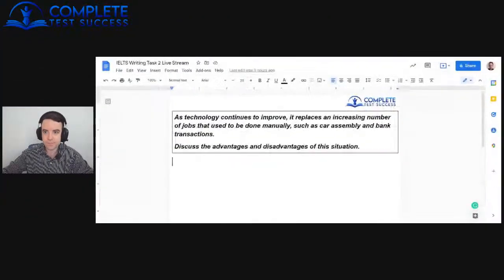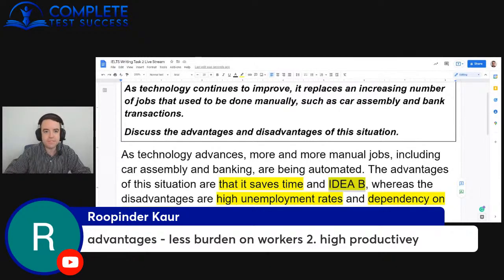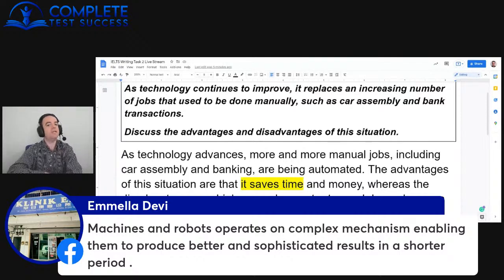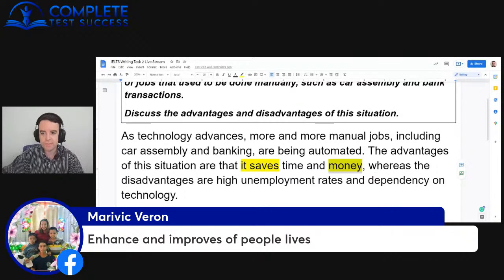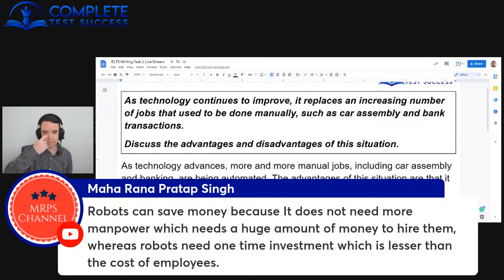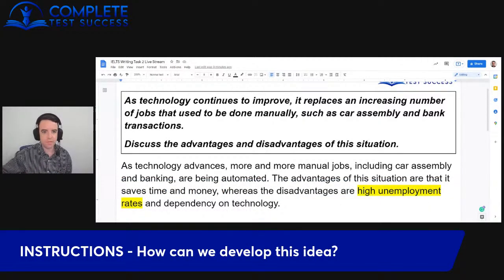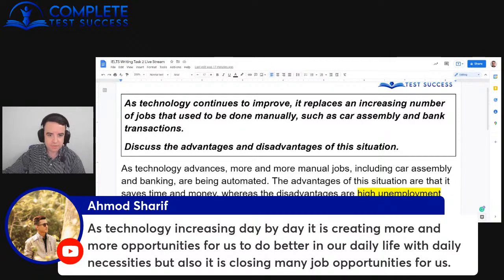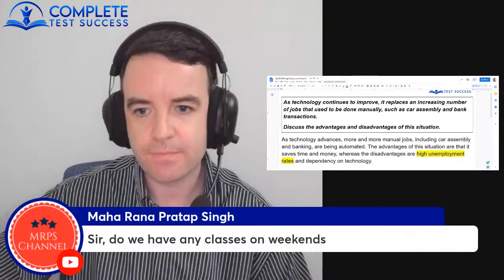Live IELTS Writing Task 2 Feedback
Live IELTS Writing Task 2 Feedback with Lar Ryan (Complete Test Success)

For even more feedback, click the link below for FREE Live Feedback Lessons and 1-on-1 feedback services.